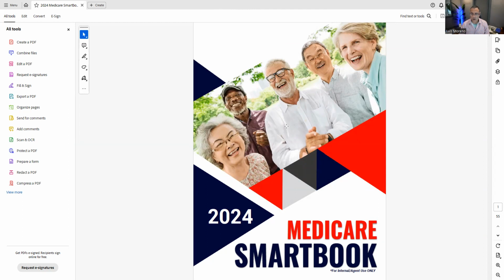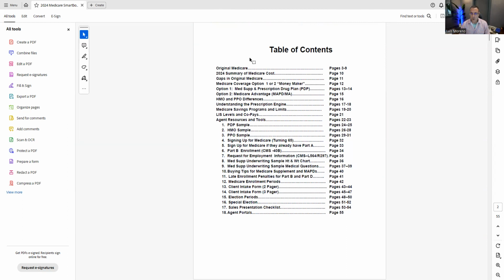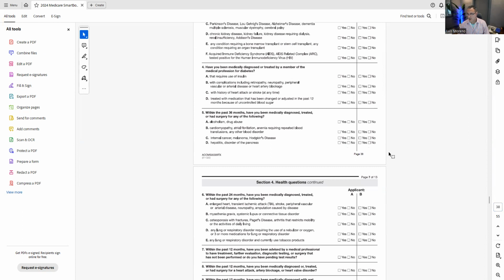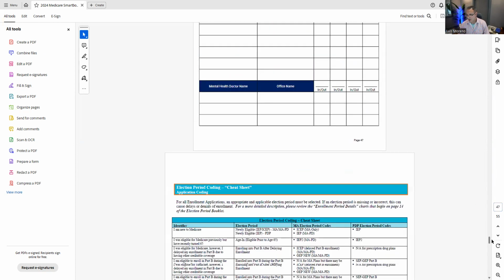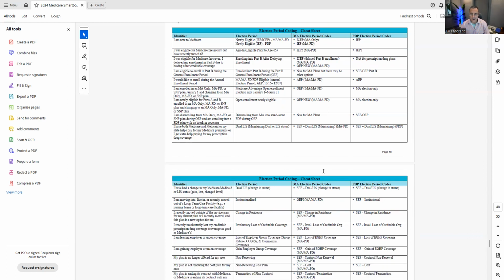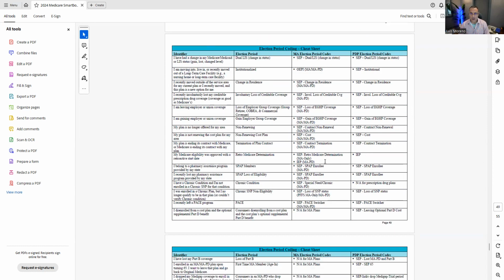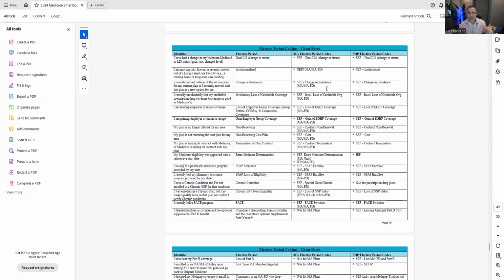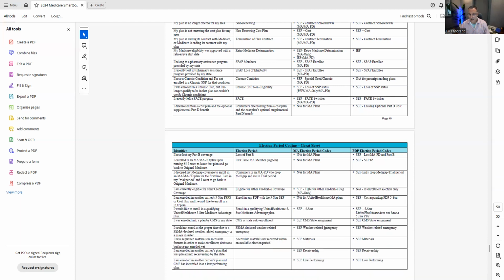Understanding Medicare SEPs | Your guide to Eligible Special Enrollment Periods for Medicare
Unlock the complexities of Medicare Special Enrollment Periods (SEPs) with our comprehensive guide. In this video, we break down everything you need to know about eligible SEPs, empowering you to make informed decisions about enrolling Medicare beneficiaries.  Watch now and gain clarity on Medicare SEPs to ensure you're maximizing your healthcare options."

1.  How to get started
2.  How much money can you make
3.  How to get contracted
4.  How to get certified
5.  How to setup the quote and enrollment engine
6.  How to manage your book of business
7.  How to cross sell Dental and Vision
8.  How to cross sell Indemnity plans
9.  I’ll show you how to package all this into one product
10.  And, you get my ACA Smartbook in English and Spanish.  A must have in this business.  I update it every year and you will get lifetime updates to the book.
11.  And more .…

Learn how to generate leads for :
1.  ACA
2.  Medicare
3.  Auto
4.  Home
5.  Life
6.  Final Expense